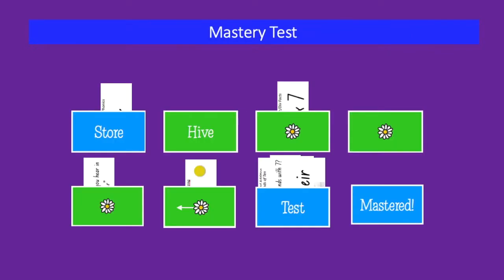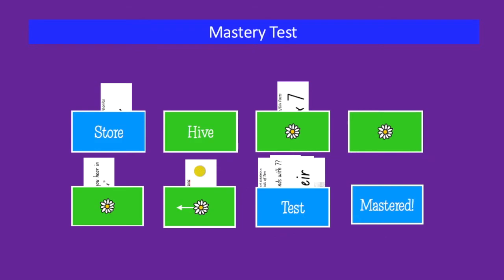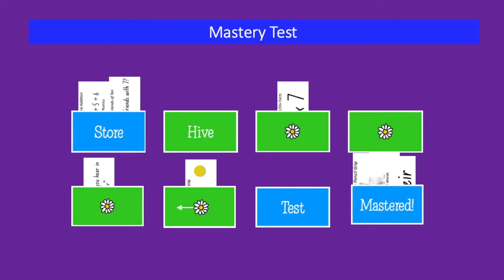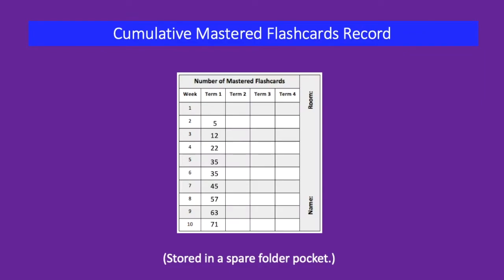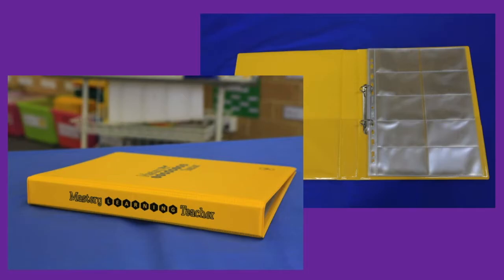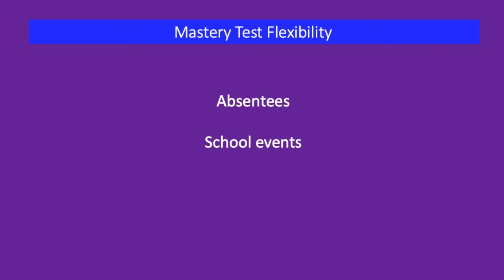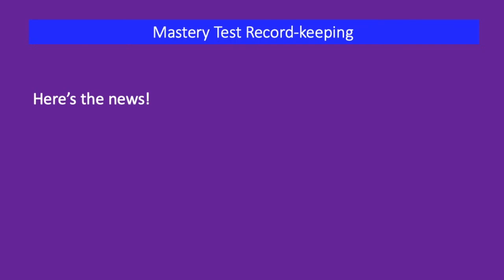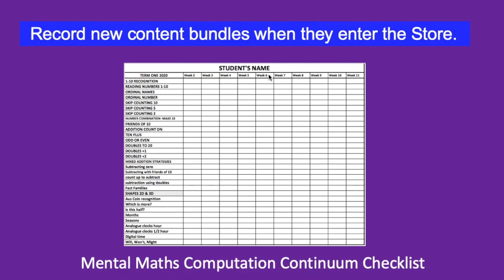Folder Mastery Testing